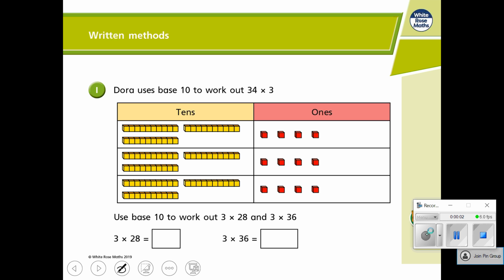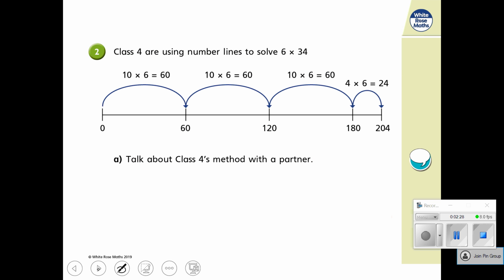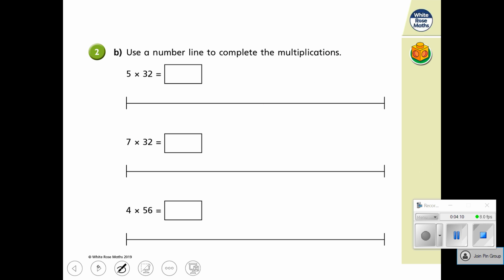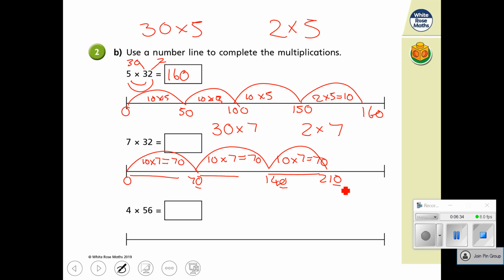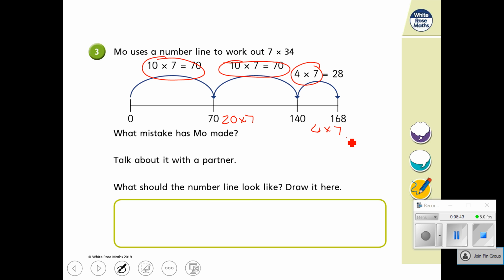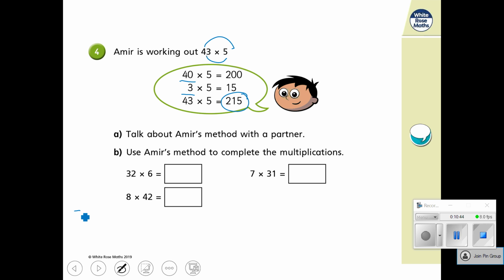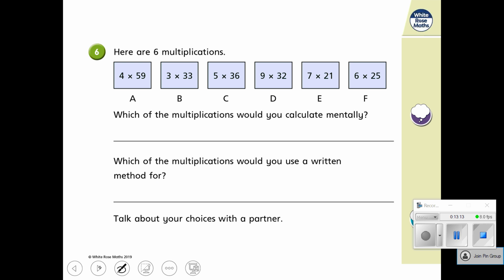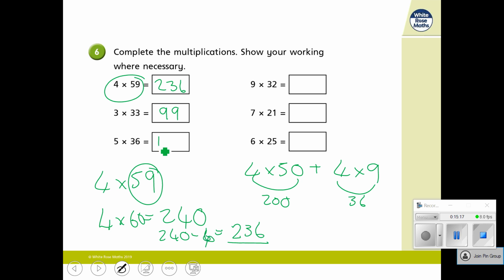Mon 22nd. Year 4 Written methods answers